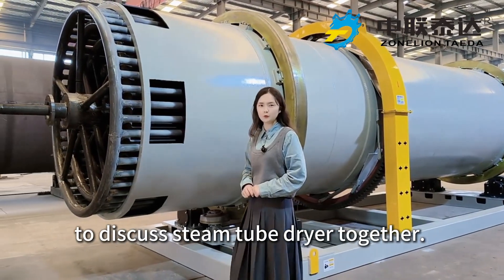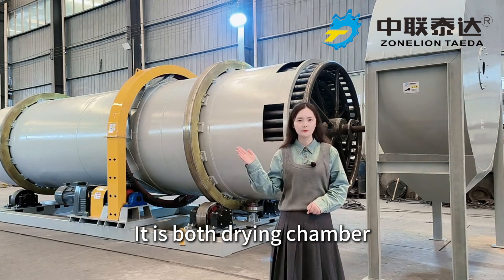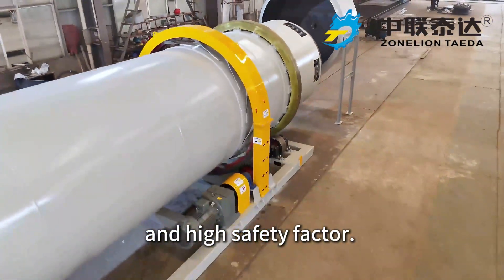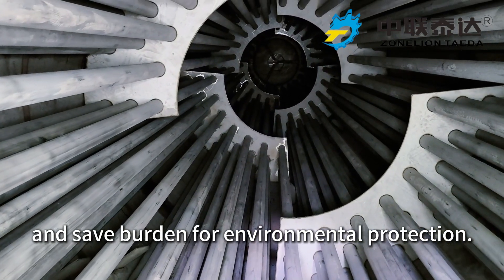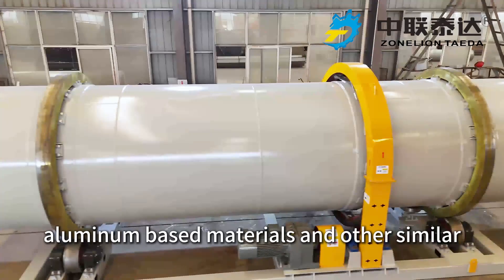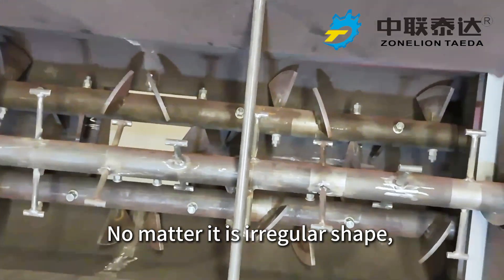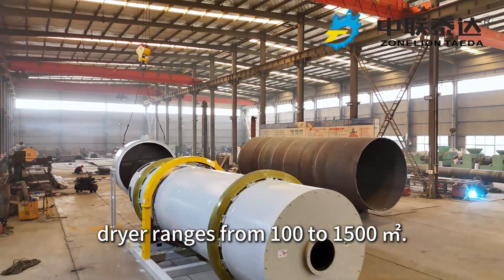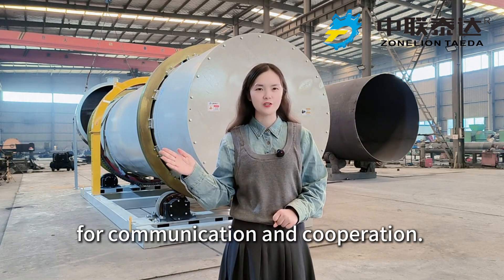TDGD Series Steam Tube Rotary Dryer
For special sensitive materials from chemical industry, coal mining, feedstuff, construction material, paper making, printing and dyeing mill and textile industry, direct hot air drying is not proper anymore. Correspondingly, steam dryer becomes a feasible choice. Taeda TDGD steam dryer contains multiple steam tubes inside dryer drum. Steam source are leading to inner steam tubes. During dryer running, materials to be dried are scattered inside dryer drum around steam tubes to realize heat exchanging and moisture evaporation aim. According to specific material requirement, the steam rotary dryer can also be made into full stainless steel texture. If you are in need of indirect heating steam dryer, Taeda TDGD steam dryer will be your suitable option.